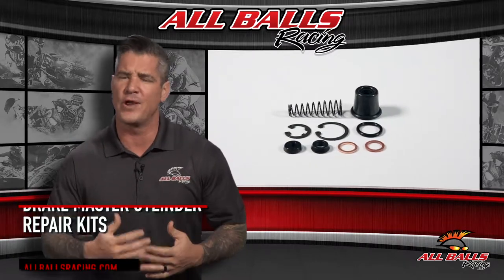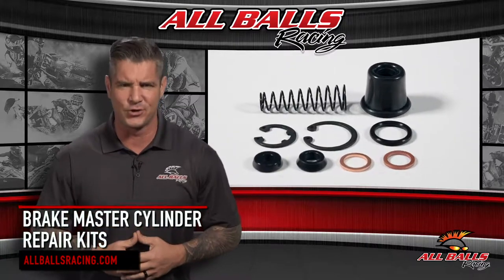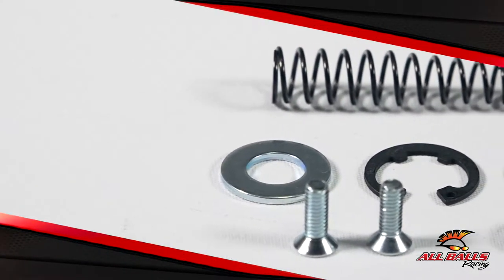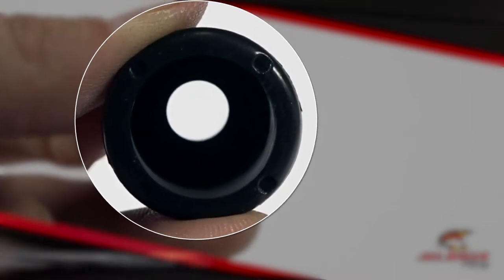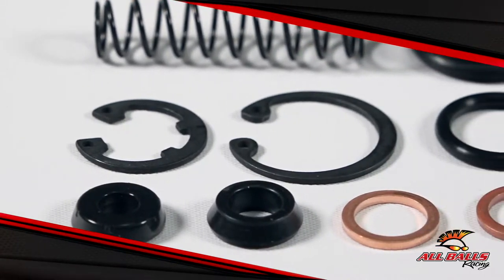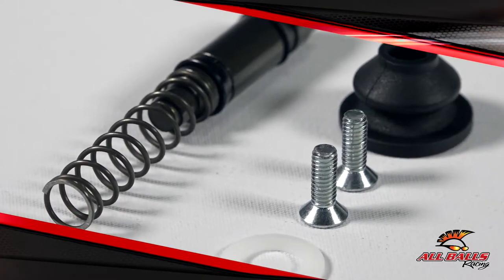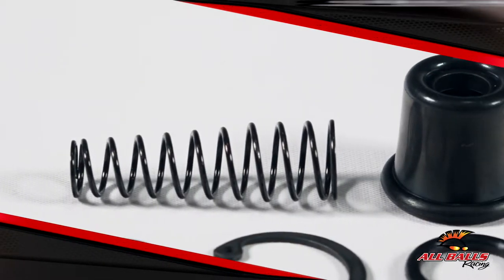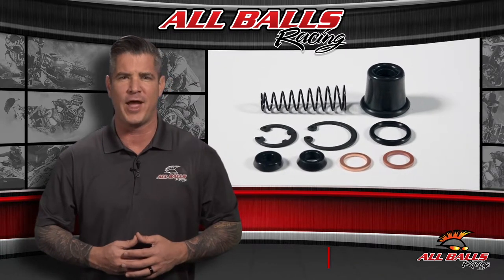All Balls Racing - Brake Master Cylinder Rebuild